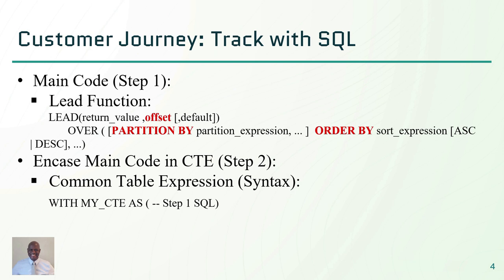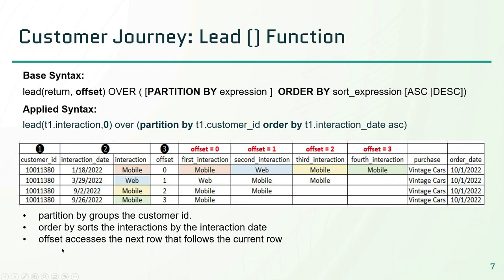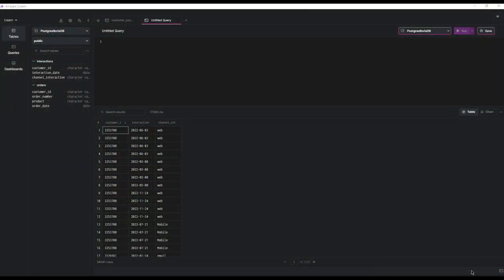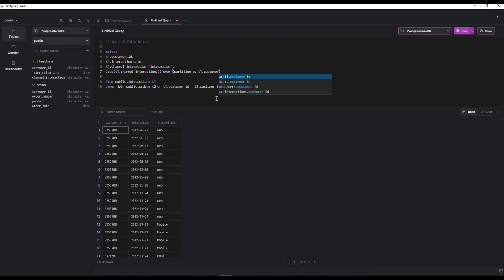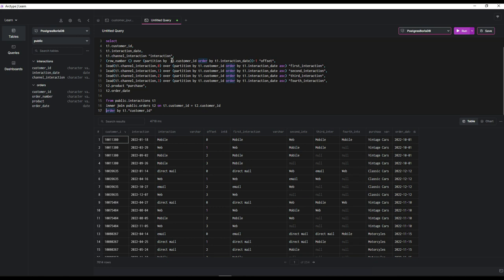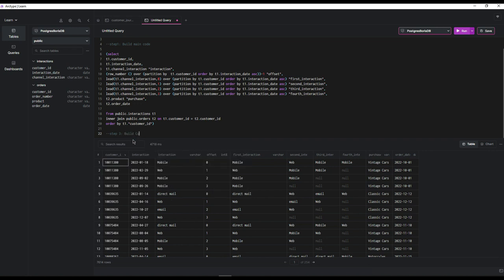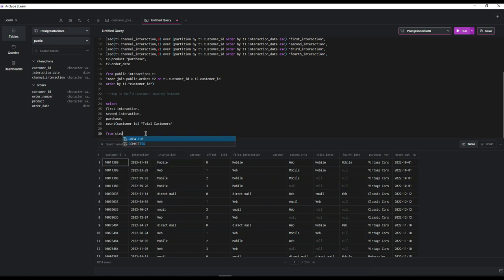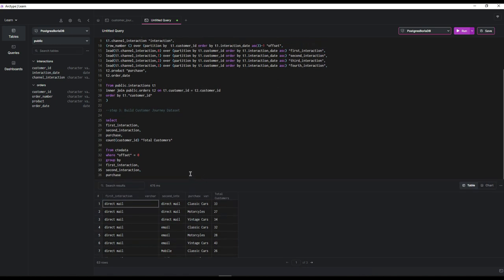Build Customer Journey with SQL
Learn to track consumer engagement across multiple channels. I show you how to use SQL to understand the journey of a customer.